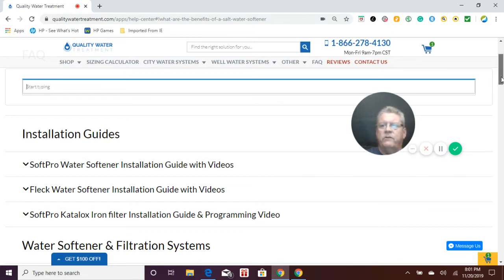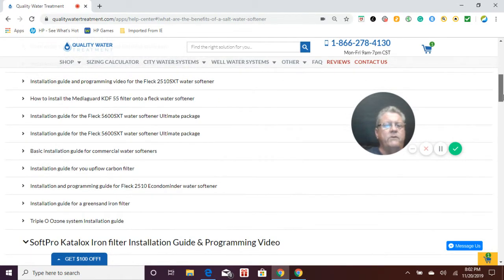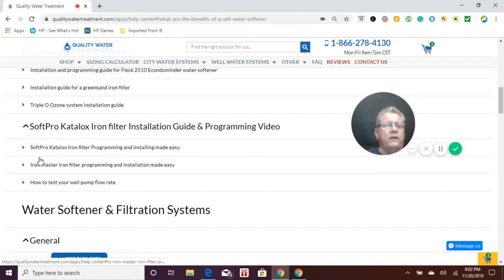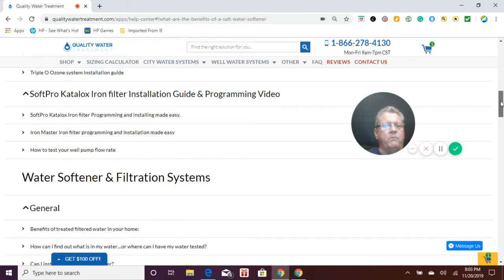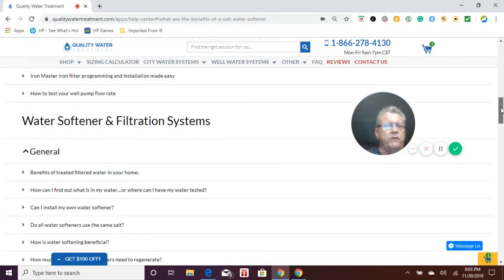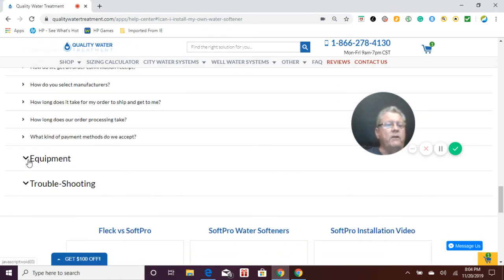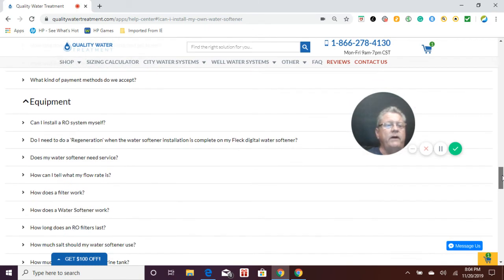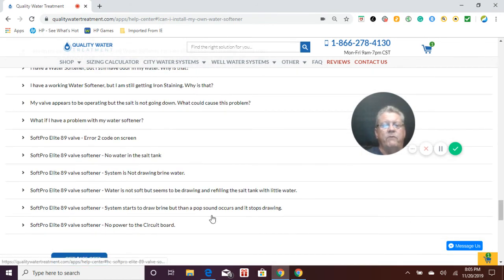FAQ get the answers for your water treatment questions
FAQ video and page, get the answers to the most commonly asked questions and troubleshooting links with videos, very informative and helpful.

Any prices, costs, data, or product information is deemed reliable at the time of recording but subject to change without notice.